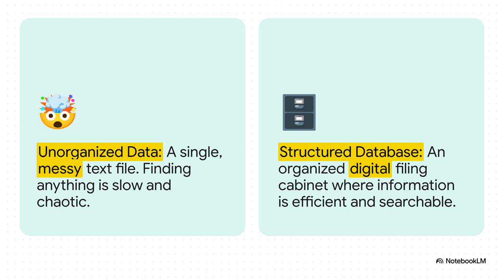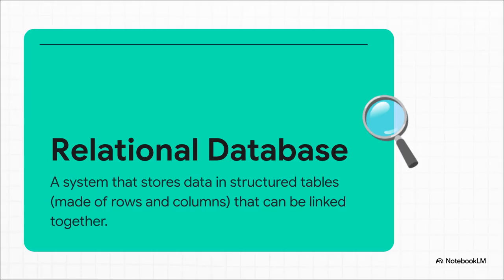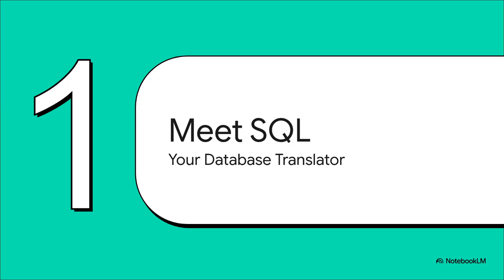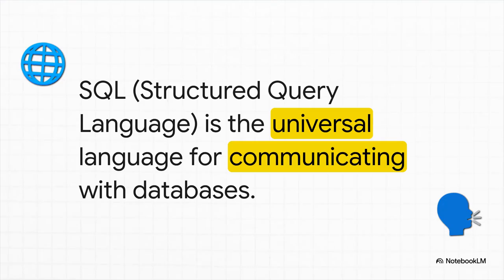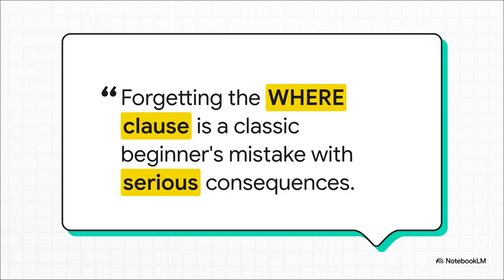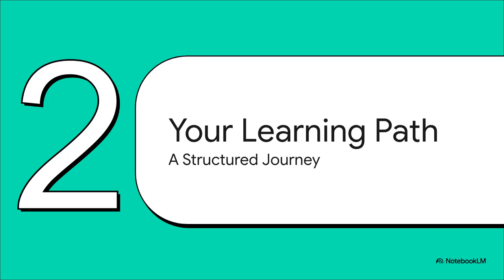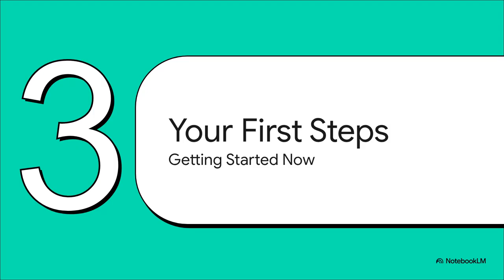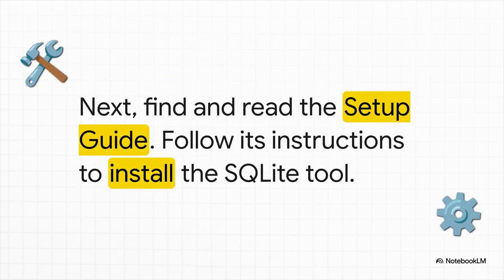12SE: Getting Started with SQL (Programming for the web)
Getting Started with SQL – 12SE Welcome to your first step into the world of databases and SQL. This calm, beginner-friendly guide is designed for Year 12 software engineering students. You'll learn what a relational database is, why SQL matters, and how to begin your learning journey with confidence.

🔹 Install SQLite 🔹 Work through 12 core tutorials 🔹 Practice CRUD operations (Create, Read, Update, Delete) 🔹 Explore project ideas to apply your skills

By the end of this tutorial, you’ll understand key database principles, master essential SQL commands, and build practical skills for future software projects.